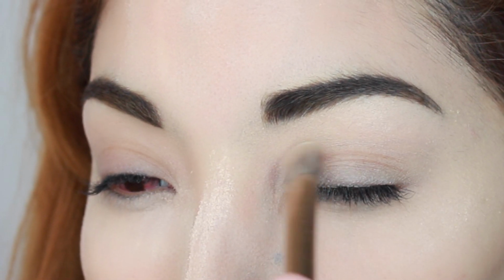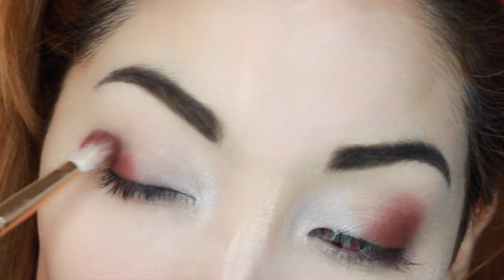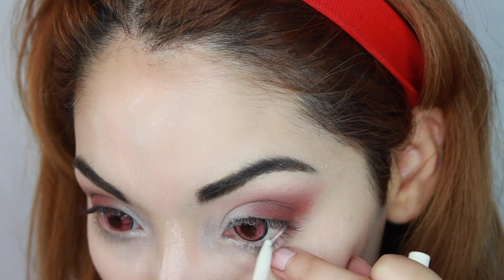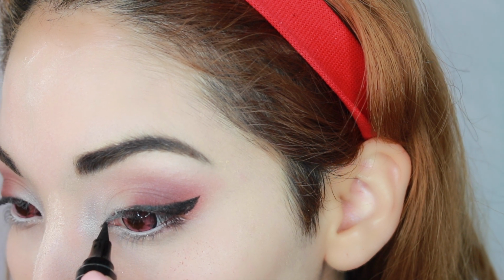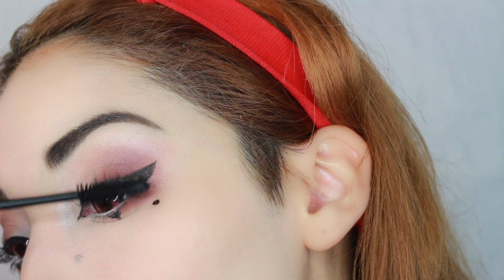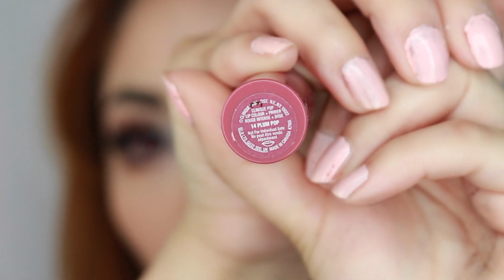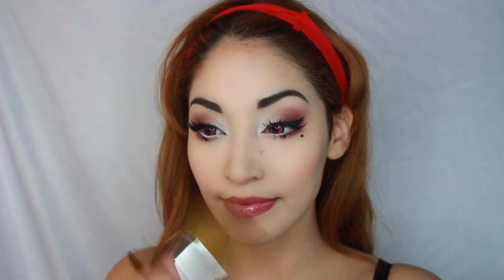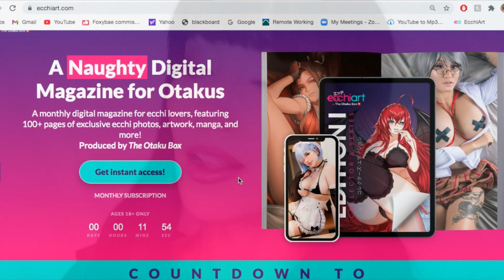Maki Harukawa COSPLAY Makeup Tutorial | Danganronpa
Hi my loves! I hope you enjoy this transformation cosplay video. If you have any other cosplay requests, leave them down below!

When we do we will:
+30 pages per issue!
75 bonus photos!
Milestone video party & AMA!
Digital certificate!
Help 10 families!
Limited edition print!